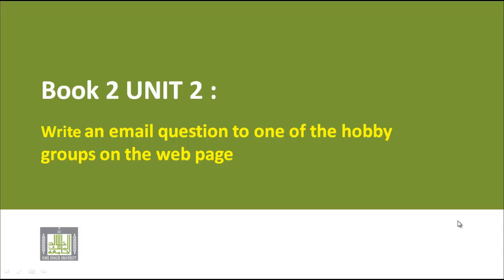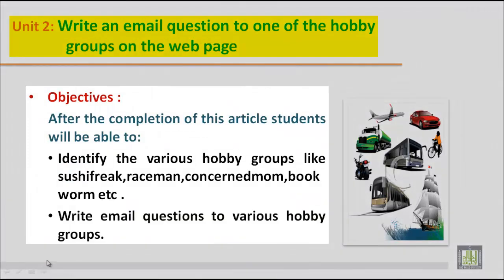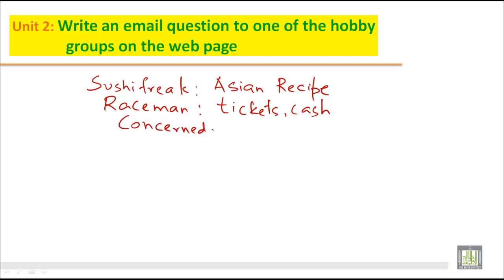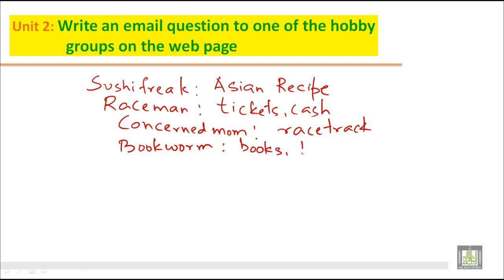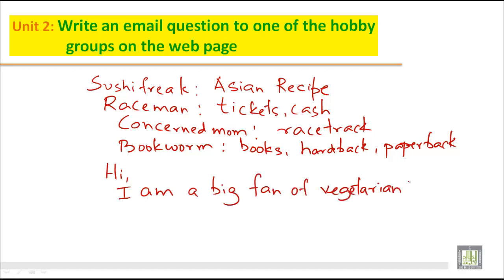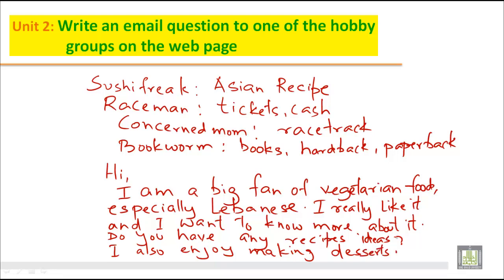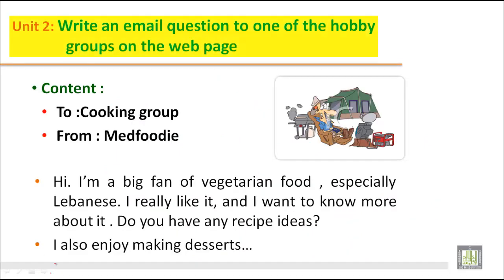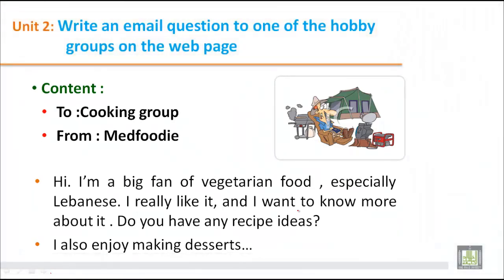WRITING B2 - U2 - Write an email question to one of the hobby groups on the web page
Write an email question to one of the hobby groups on the web page